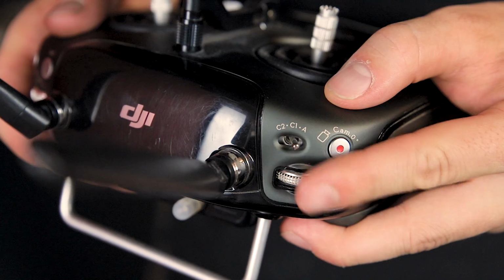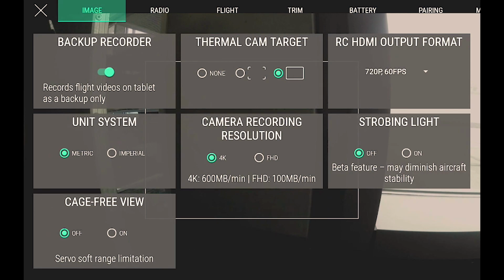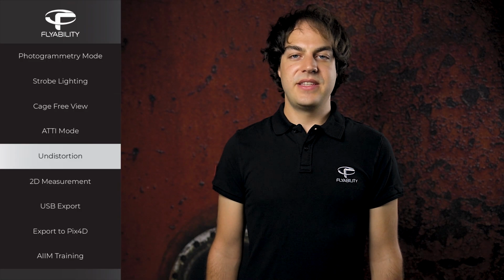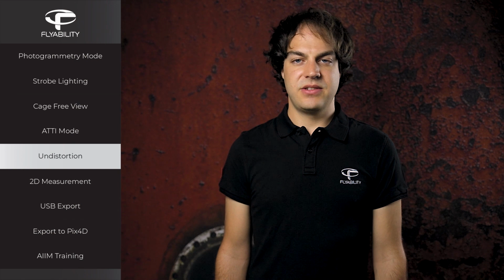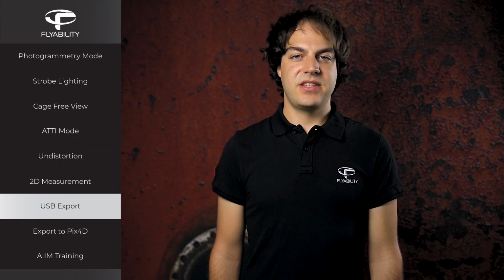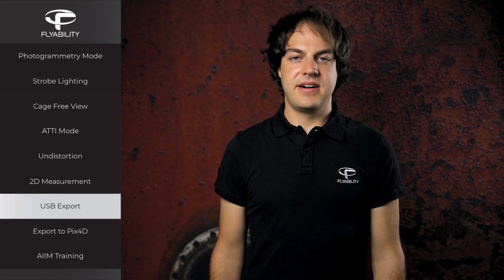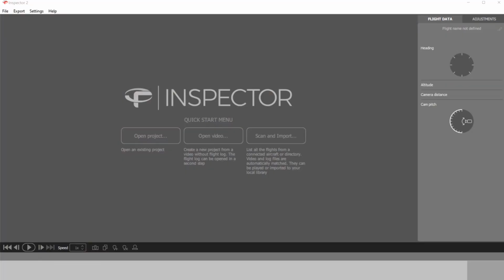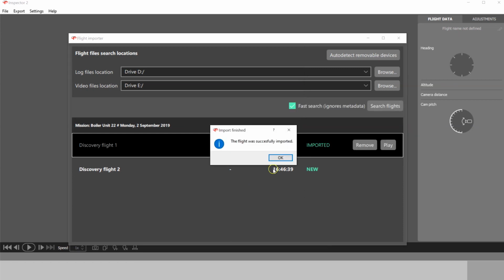Products & Services Spotlight - September 2019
Discover our latest products and services update in this video. We have a lot to share with you!